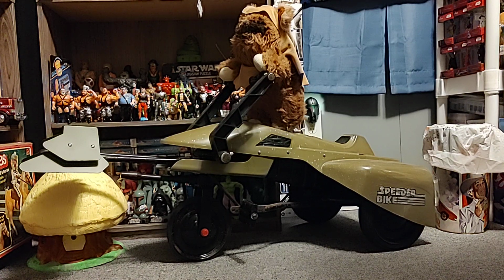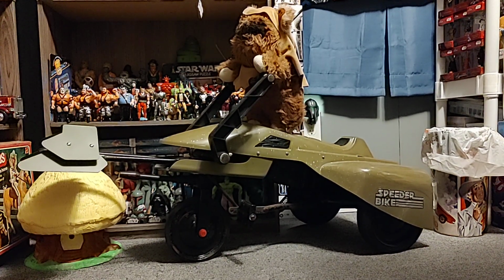March 27, 2024 video 4 why I collect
video 4 why do I collect